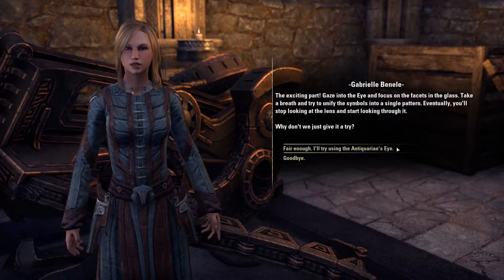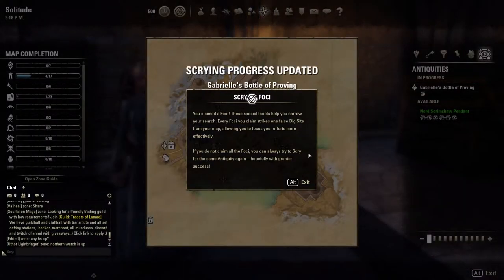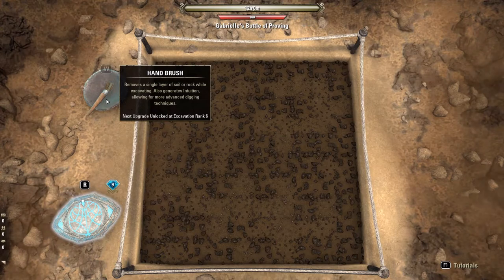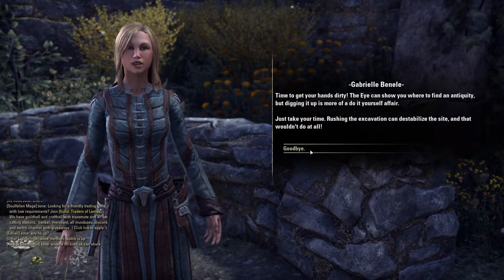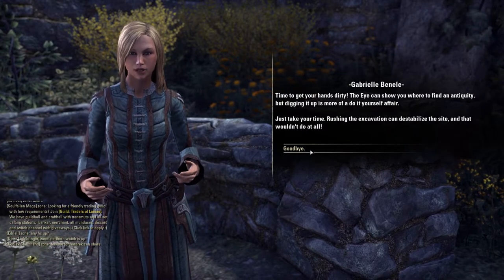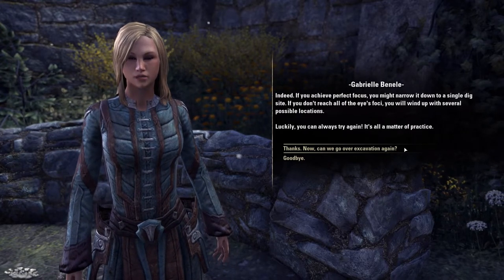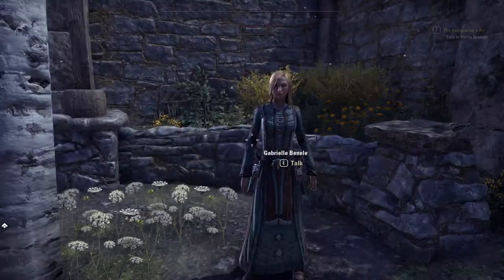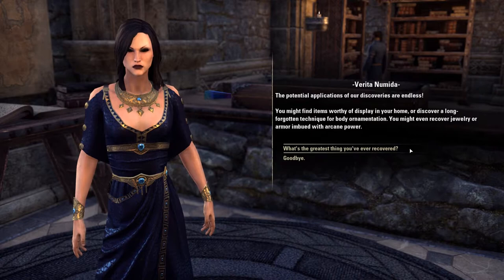ESO: Greymoor - Aprendiendo el oficio de arqueólogo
Una de las sorpresas más agradables de Greymoor: línea de habilidades de arqueología, con sus misiones de búsqueda y excavación de reliquias (algunas vendibles, algunas usables... ¡y todas ellas con su lore!).